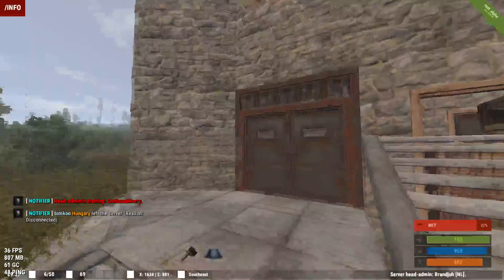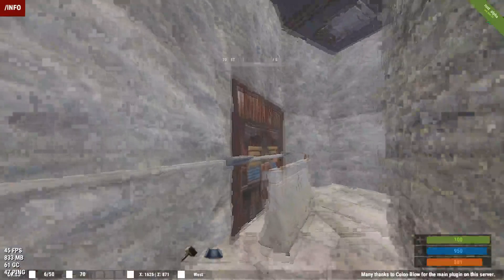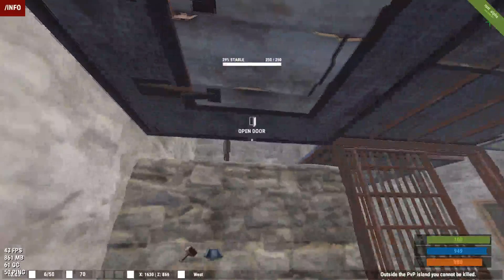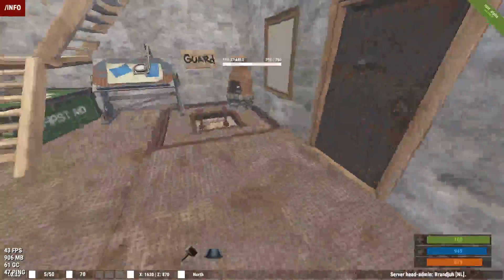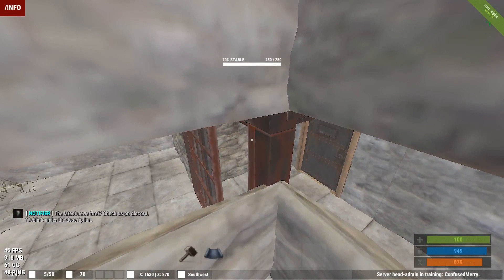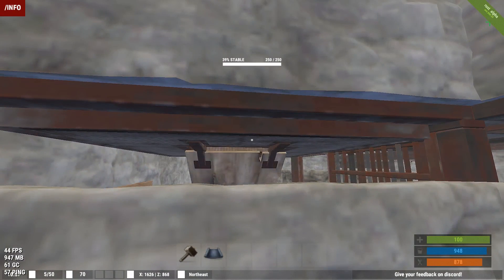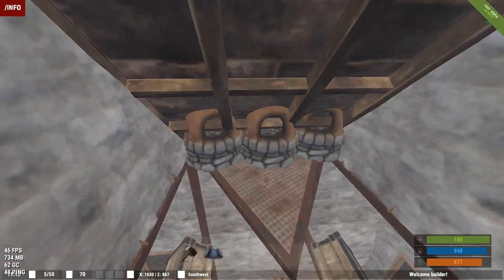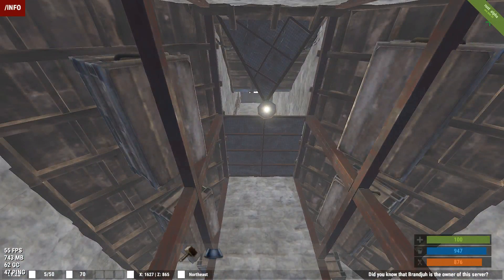RUST Jailhouse build 3by3